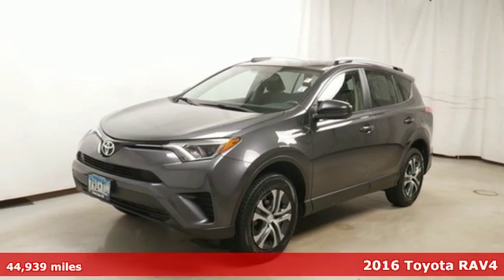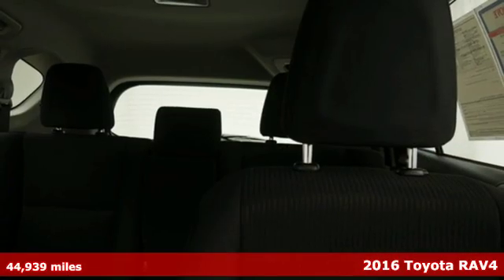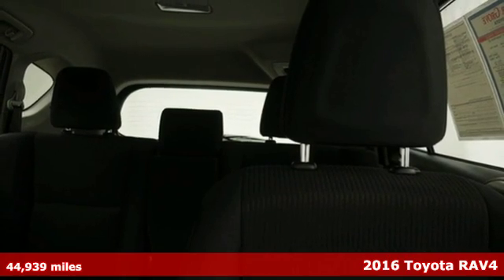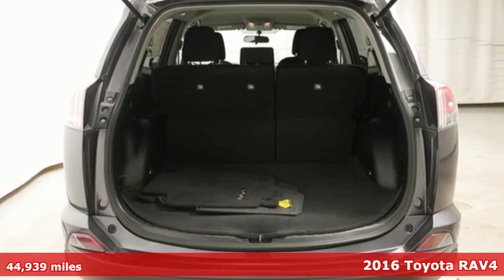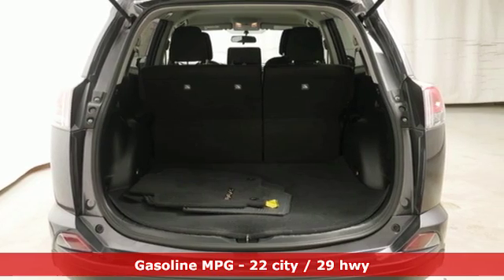Used 2016 Toyota RAV4 Inver Grove Heights, MN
Year: 2016
Make: Toyota
Model: RAV4
Trim: LE
Engine: 152 L 4 Cyl. Cyl.
Transmission: 6-Speed Automatic
Color: Magnetic Gray Metallic
Interior: Black
Mileage: 44939
Stock #: A7522
VIN: JTMBFREVXGJ057262

Address:
1037 Highway 110